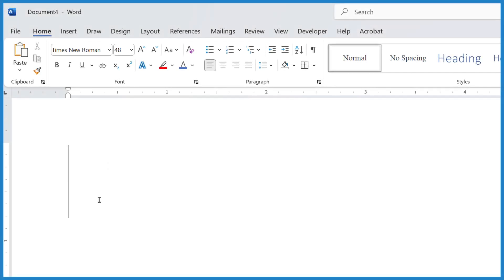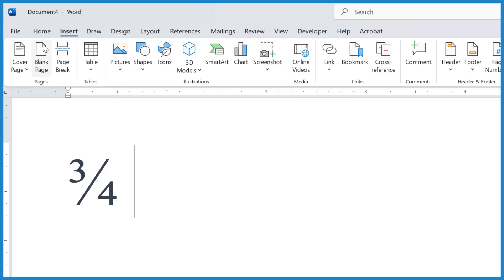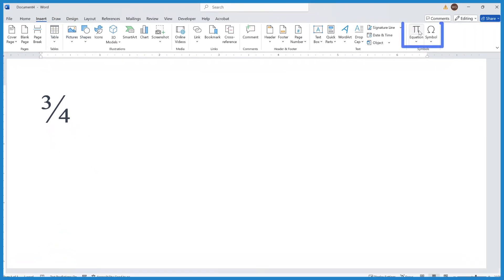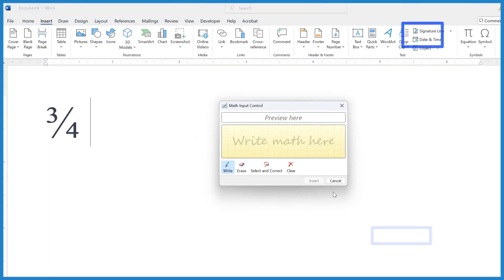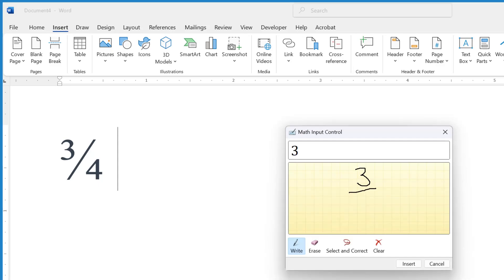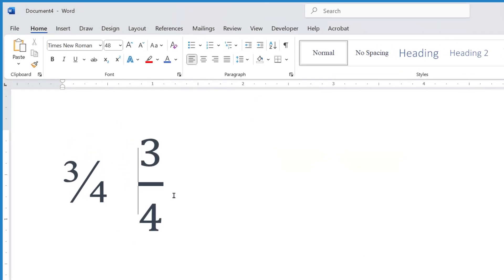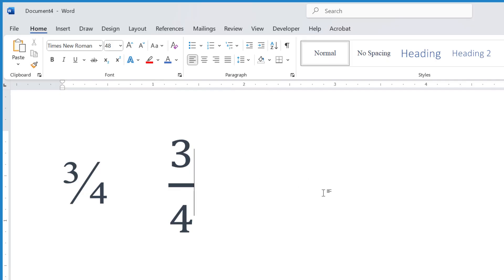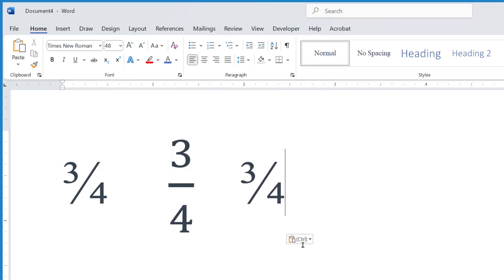How to Type ¾ (three-fourths) in Microsoft Word (Three Simple Methods)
If you're trying to type 3/4 in Microsoft Word, the easiest way is to just type 3/4 and hit the spacebar. In most versions of Word, it will automatically convert to the ¾ symbol—so it still shows three fourths, but in a cleaner format.

If you want the classic stacked version of 3/4, where the 3 is over the 4 with a horizontal line in between, go to the Insert tab and click on Equation. Then choose Ink Equation and write 3/4 by hand. Once it’s inserted into your document, you can resize it just like regular text.

Another quick method is to copy the one you see here: ¾ —either from this title or from the text itself—and paste it directly into your document. This is the official Unicode symbol for 3/4 and works with most fonts and platforms.